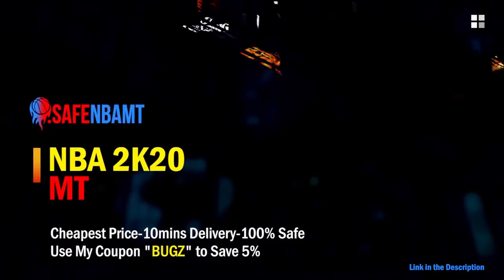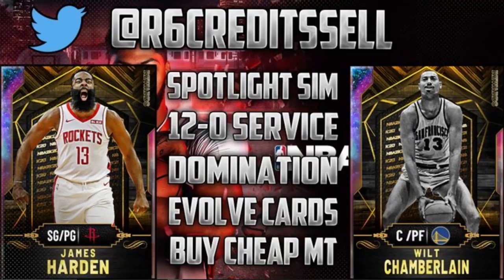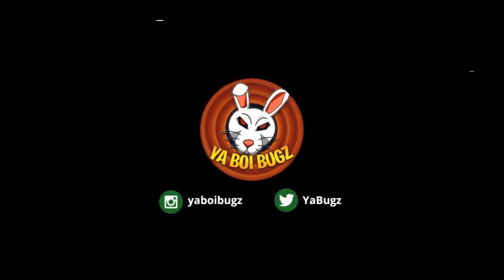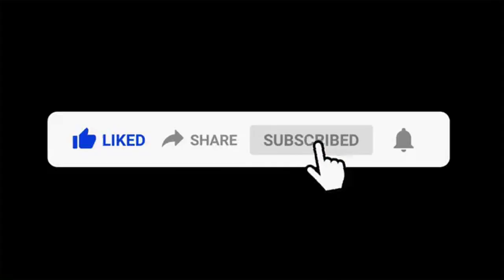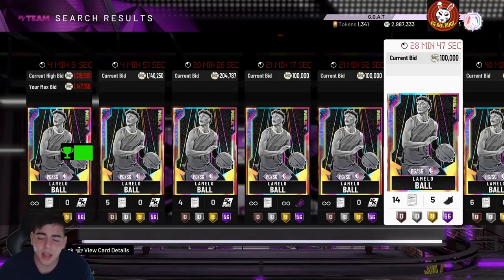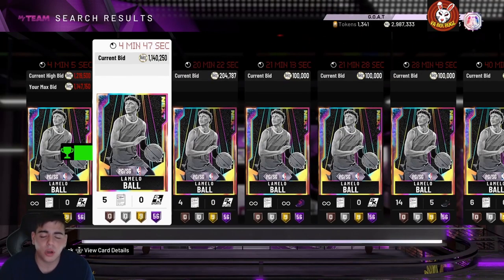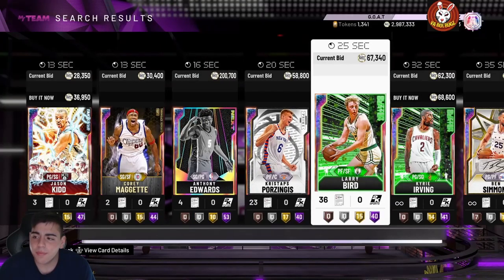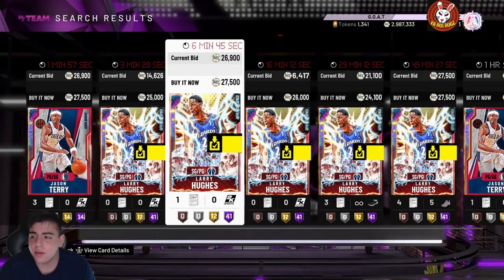HUGE TTO UPDATE FOR FREE GALAXY OPALS AND PINK DIAMONDS! DO THIS RIGHT NOW TO MAKE MILLIONS! | 2K20